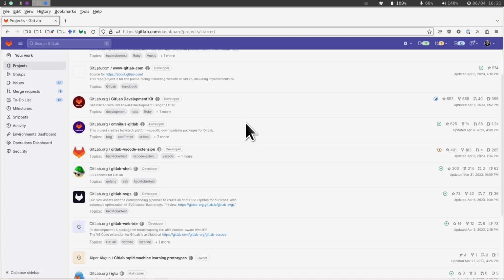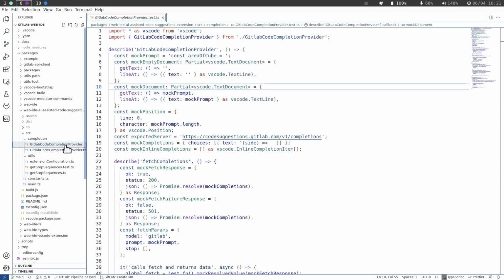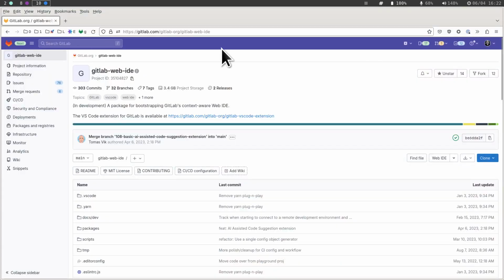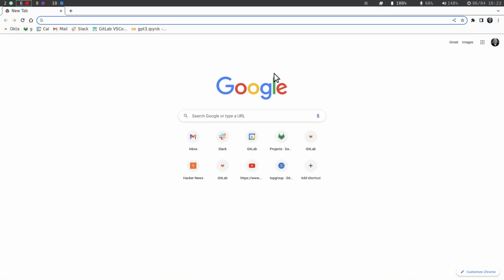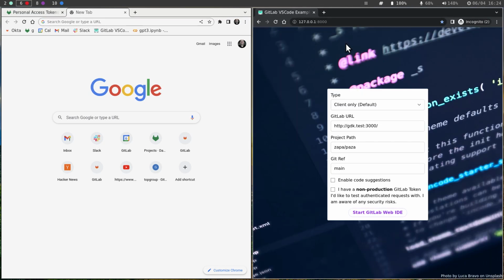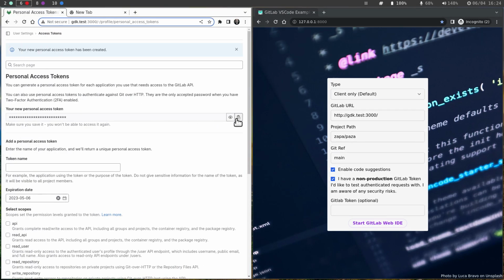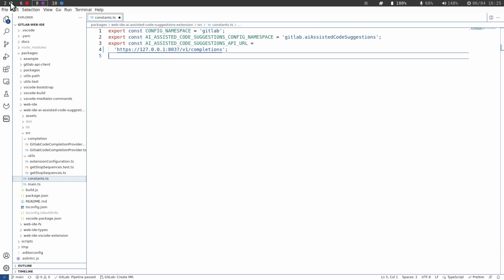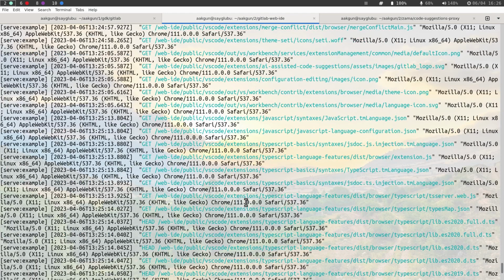How I setup my local dev environment to develop AI Assisted code suggestions for web ide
AI Assisted Team Alper Akgun